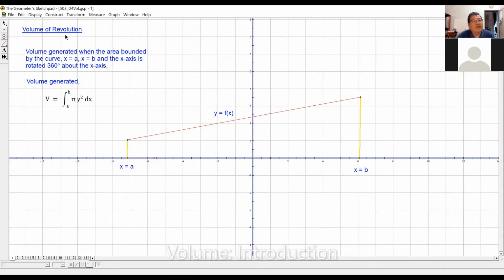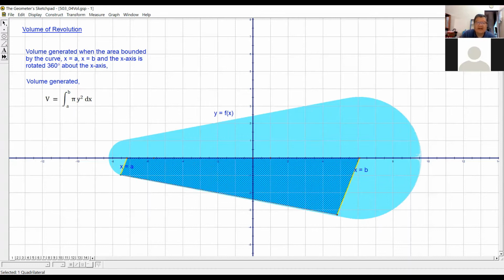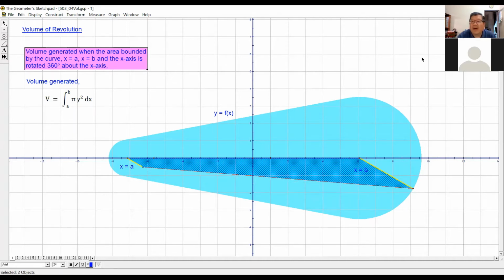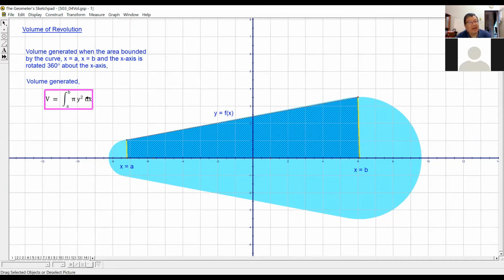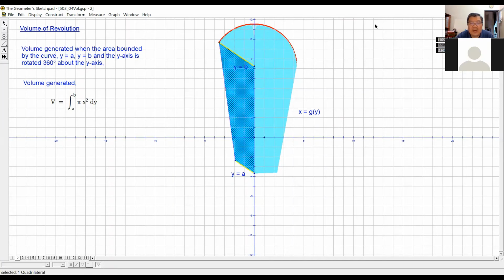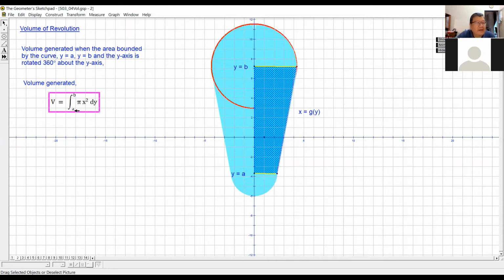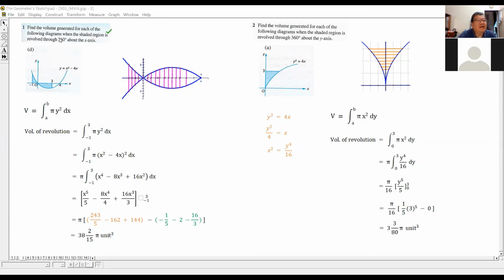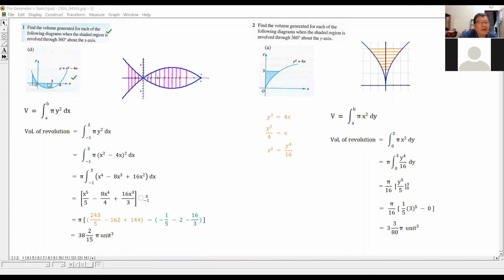Add math Form 5 Chapter 3 Integration : Introduction to Volume of Revolution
spm
add math
integration